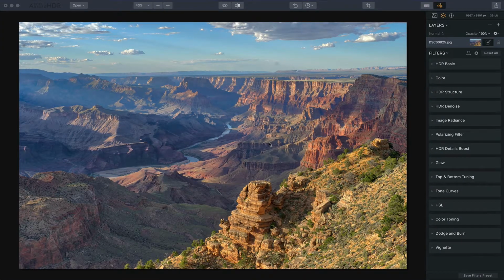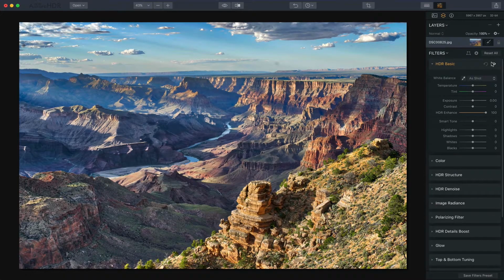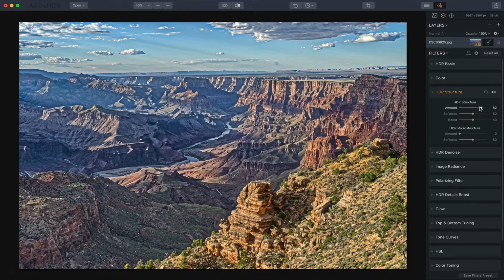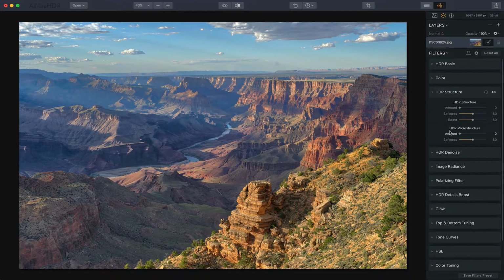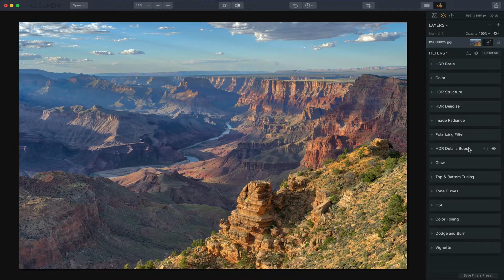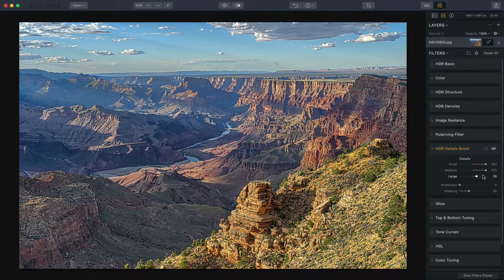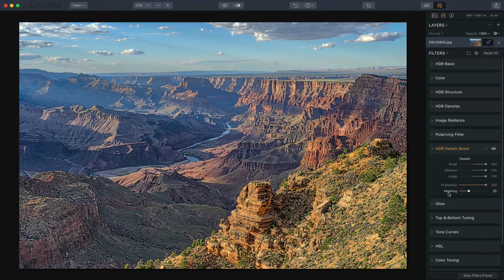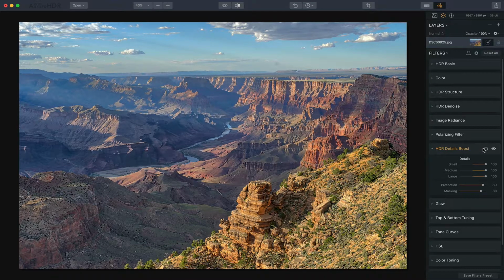The Many Facets of Details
Watch this video to see the differences between various detail adjustments in Aurora HDR, covering HDR Enhance, HDR Structure, HDR Microstructure, as well as HDR Details Boost.